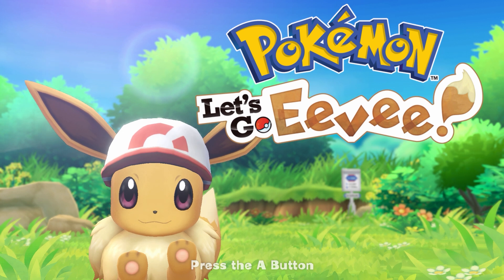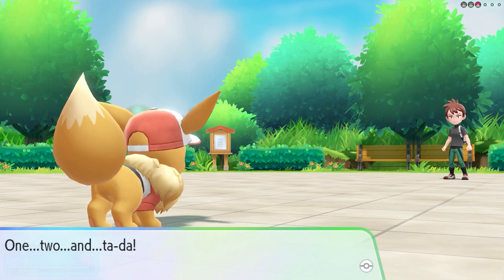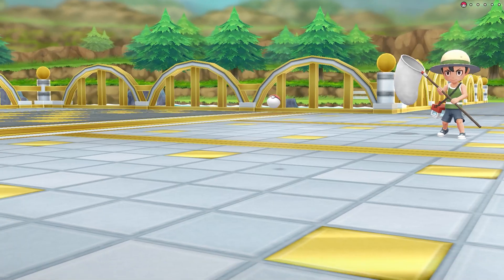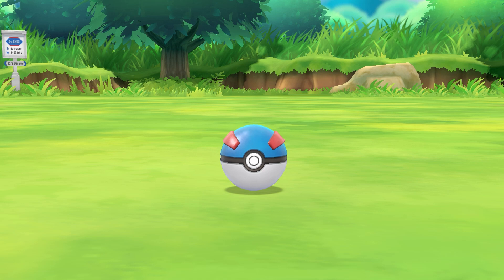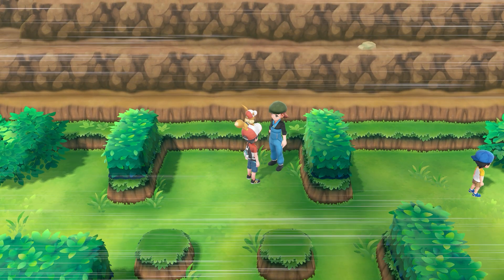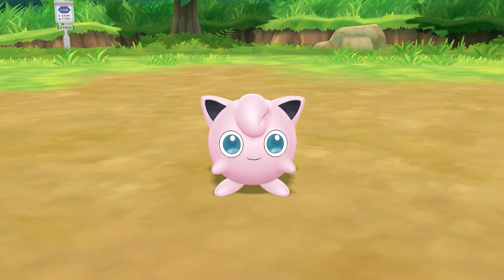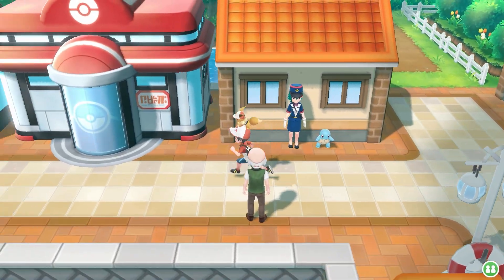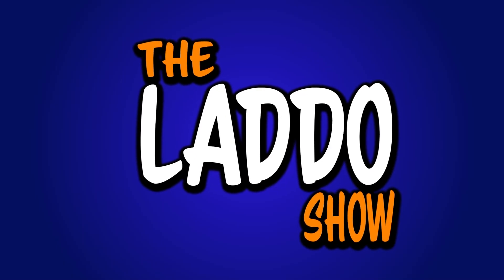Let`s Go, Eevee! : Ep3. Battle Bonanza!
Another Episode of my Lets Go Eevee playthrough is here! We battle the Nugget Bridge and many, many trainers on the way to Bill for an SS Anne Ticket. Then just for fun we battle even more trainers!

Hey, I'm on Twitter and Instagram!